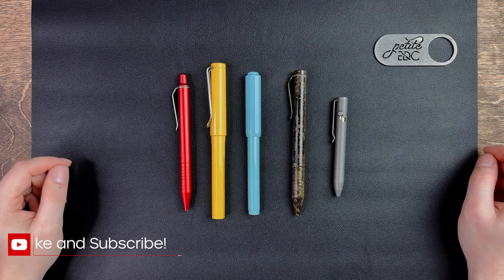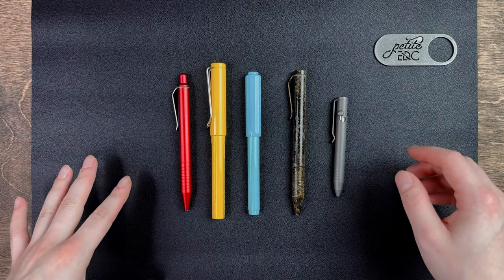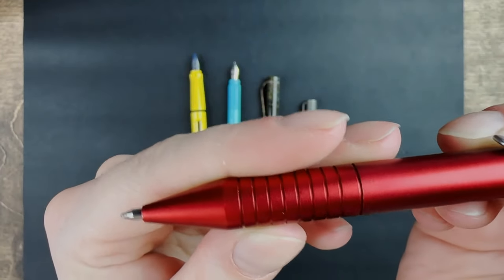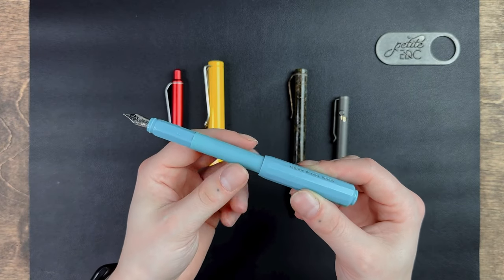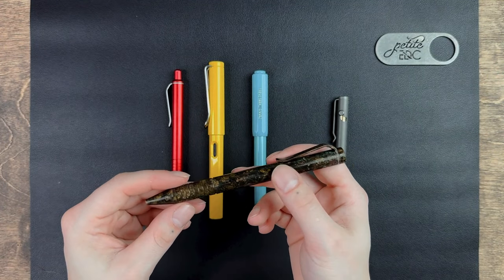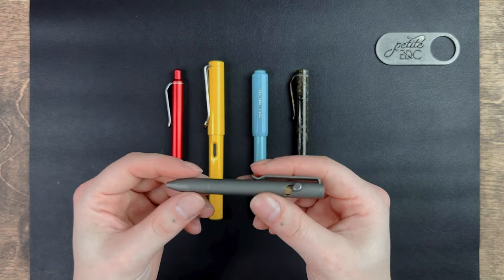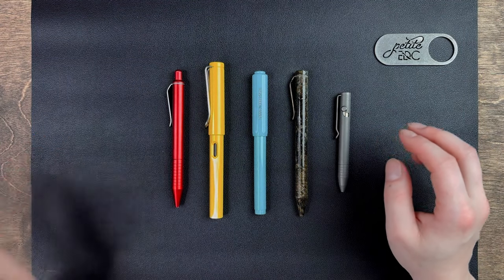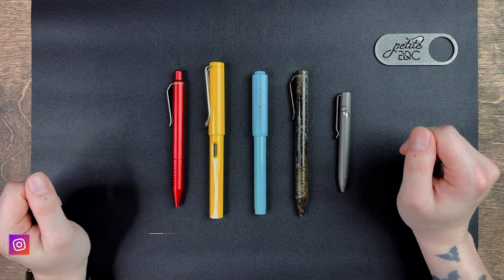These pens are on point - EDC Pens - Petite EDC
Do you have that ride-or-die pen that you can’t live without or are you still looking for that special someone?

Check out some of the pens I have gathered on my EDC journey and let me know which one you like the best.

Or tell me the pens I should also take a look at!

Lamy Pen